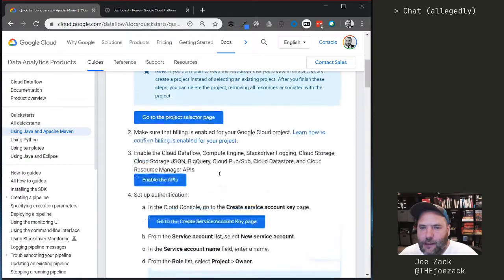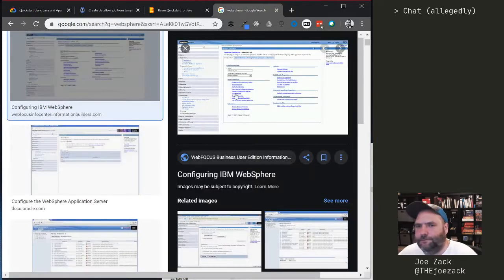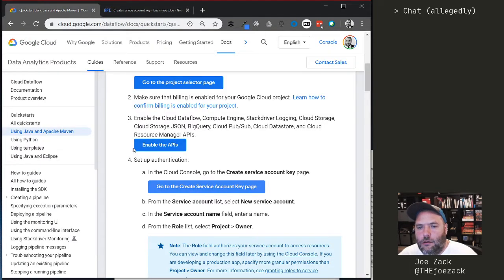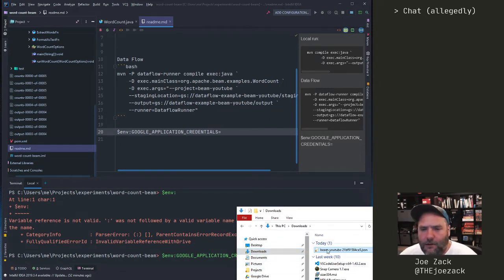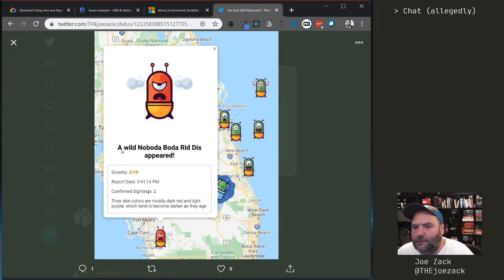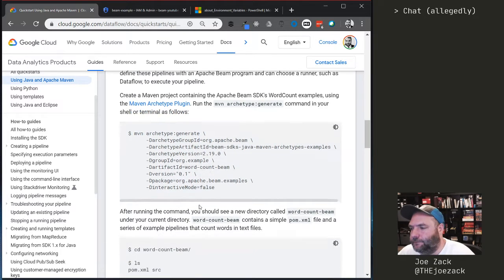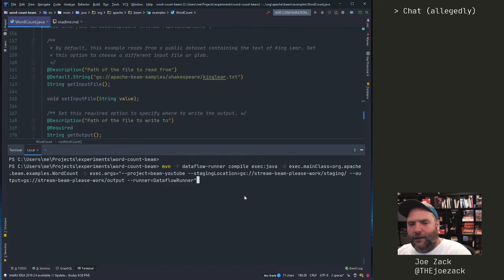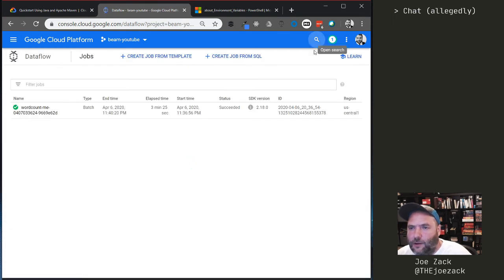Running Apache Beam in Dataflow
I'm back to exploring Apache Beam, this time I'd really like to see the code run up in Google DataFlow. If that goes well, we'll look at starting a project from scratch that can be shared on Github.